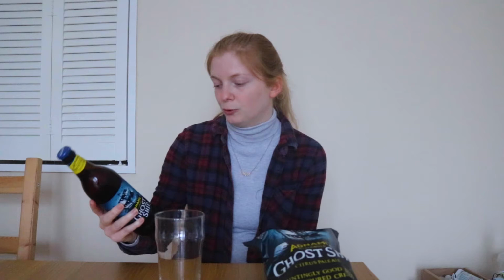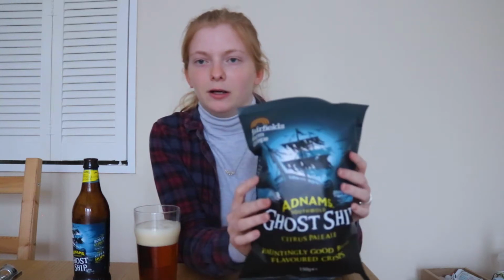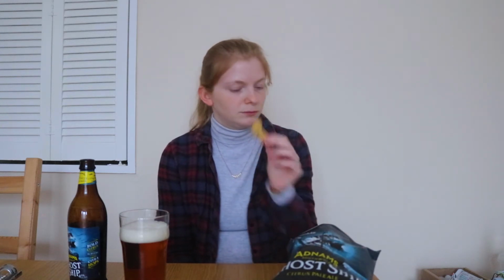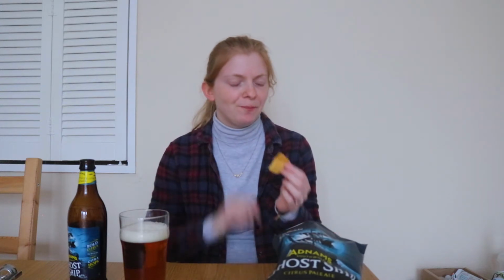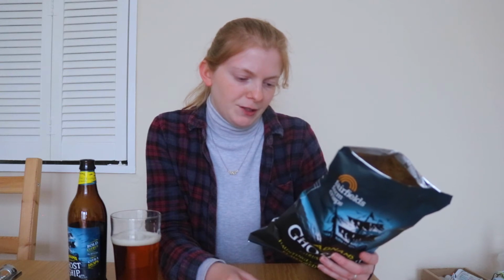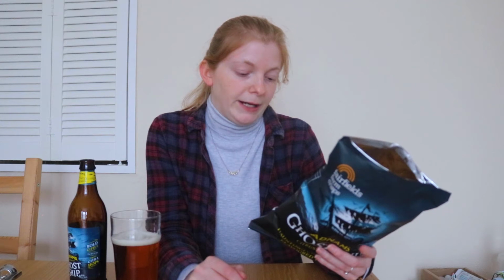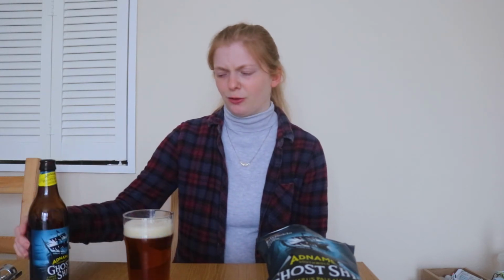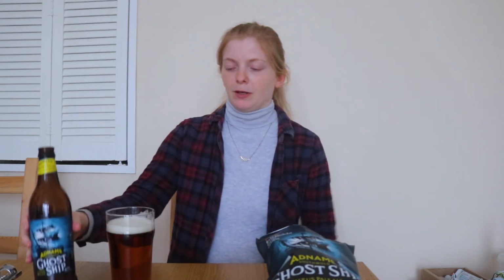GHOST SHIP AND CRISPS REVIEW | 4.5% ABV | CITRUS PALE ALE | ADNAMS BREWERY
I promise I am not turning into a food reviewer too! I just happened to have these crisps as well as the beer so thought it would be fun to review them both!